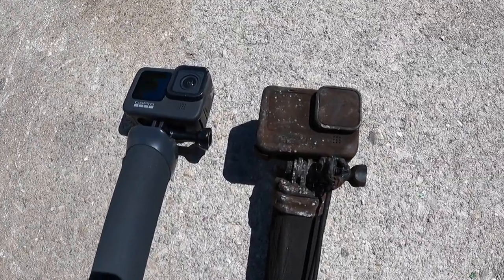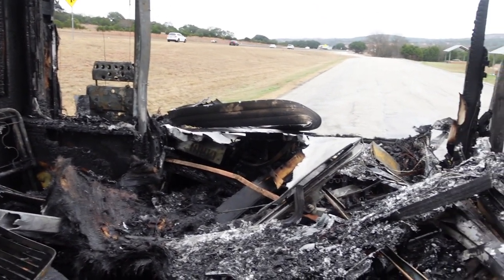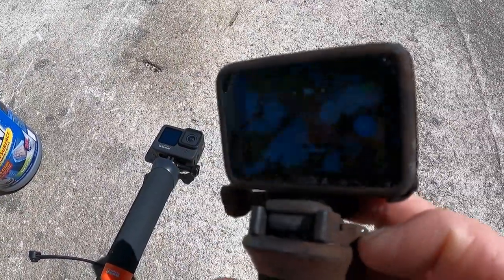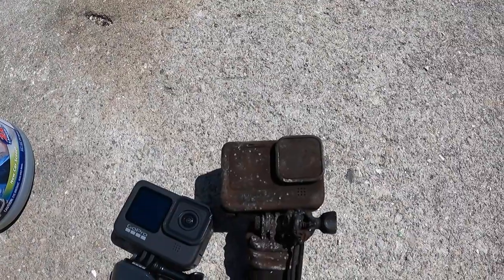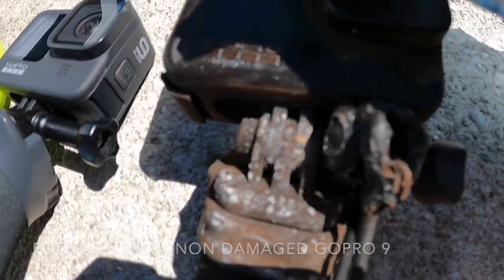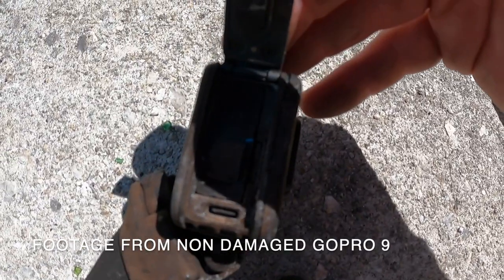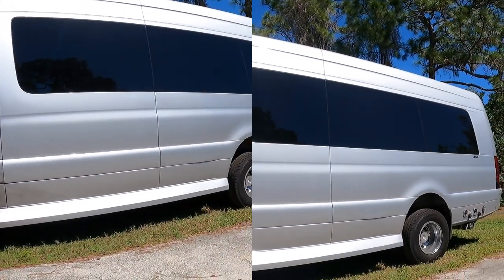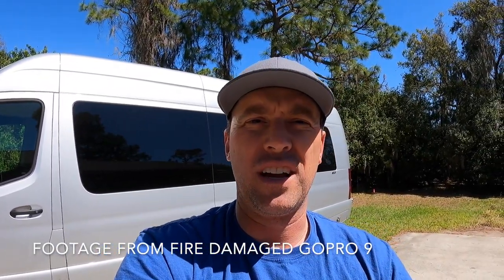Does this GoPro 9 work after being in an RV Fire?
RVingwithAndrewSteele.com